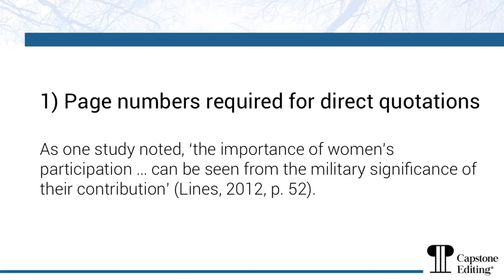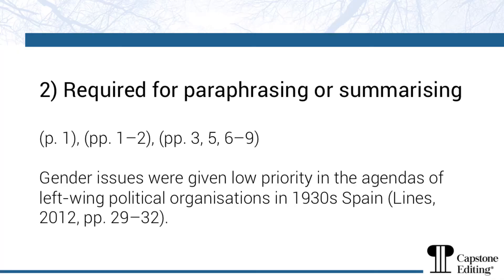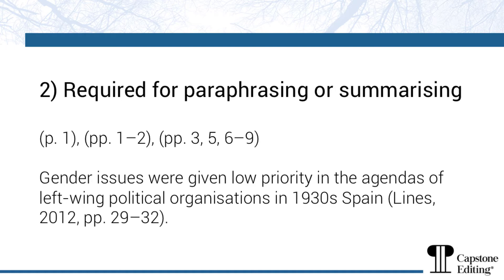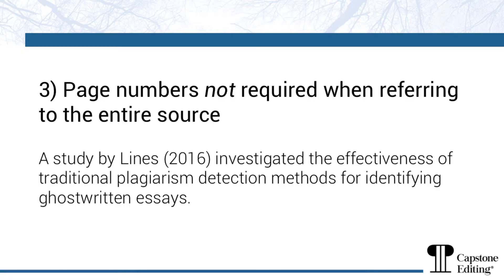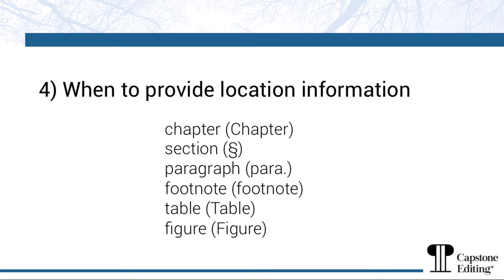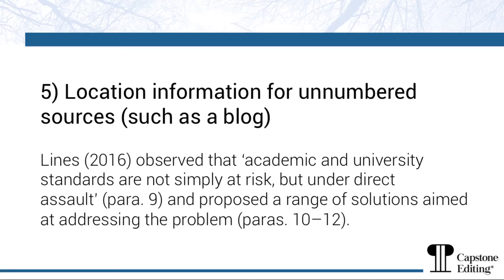The Finer Points of APA Referencing: Page Numbers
The APA referencing style can be difficult to follow precisely. In this video, Dr Lisa Lines from Capstone Editing explains how page numbers are correctly used in this referencing system.